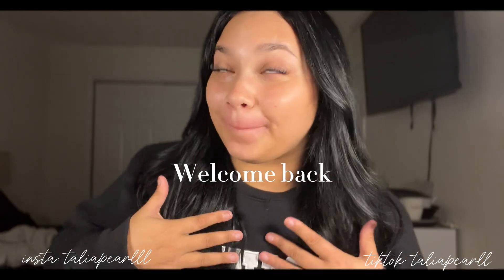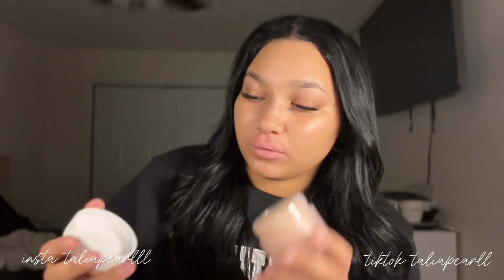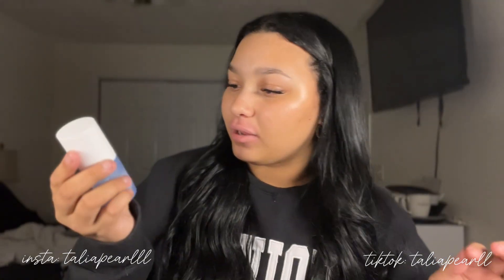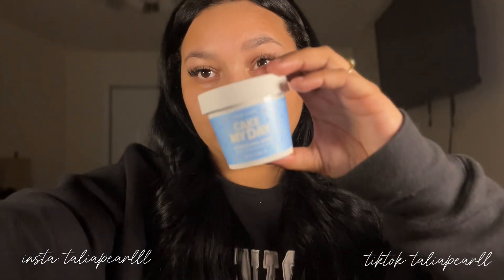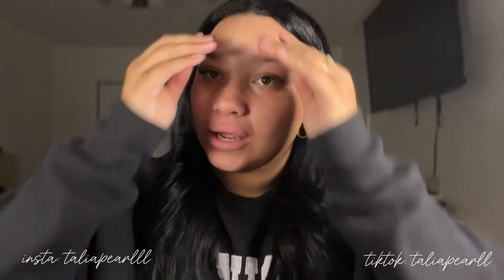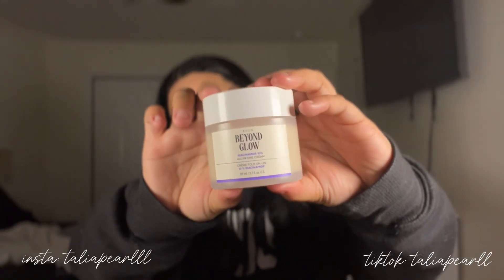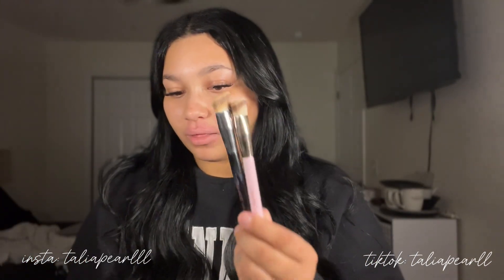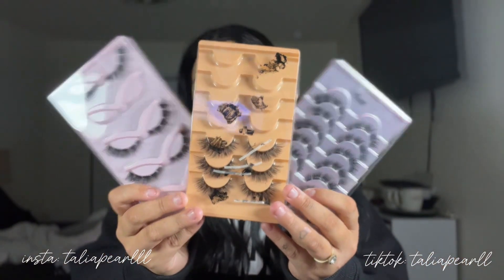SKIN CARE MUST HAVES 💋